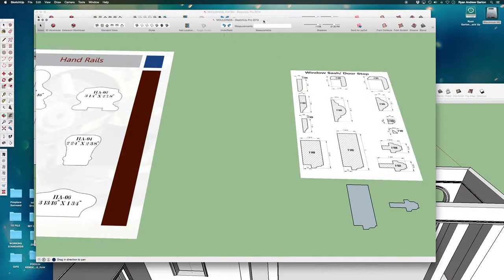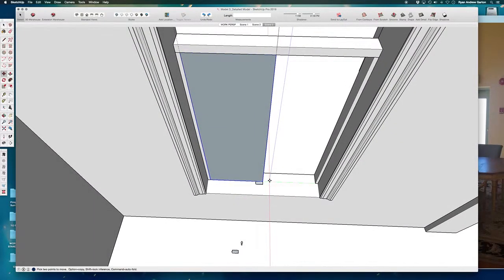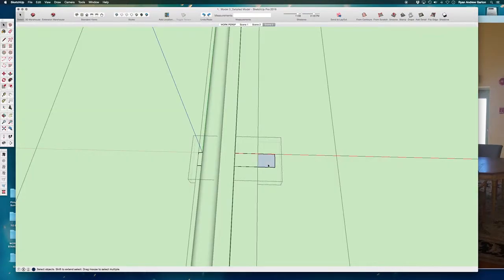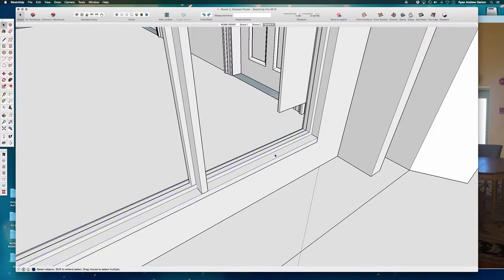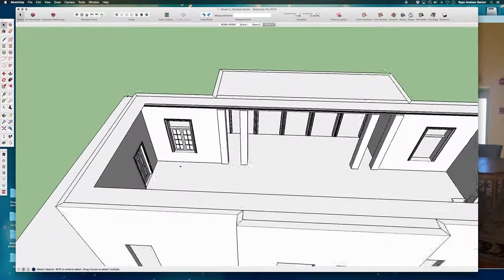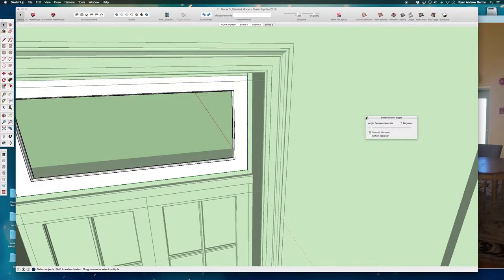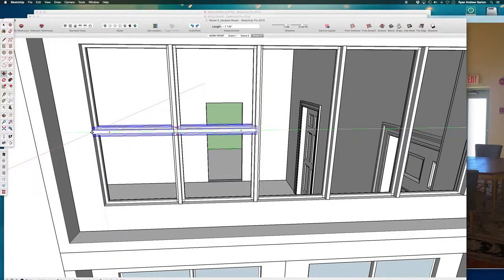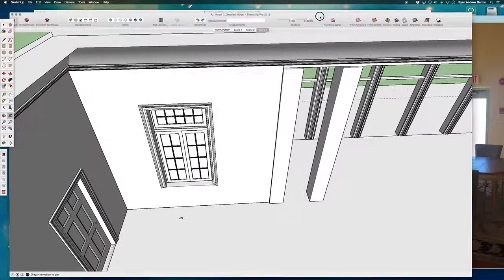03 Model 3 Video 8 Windows